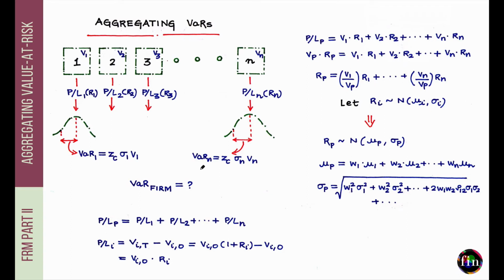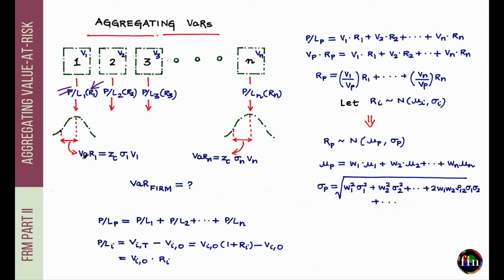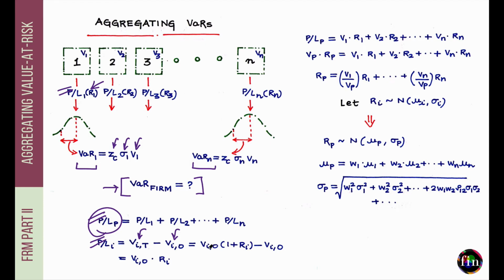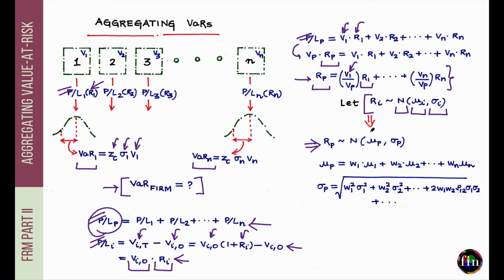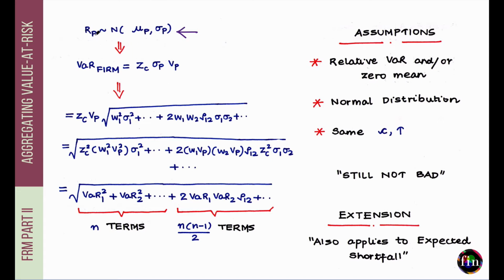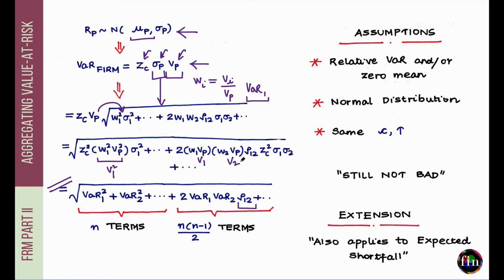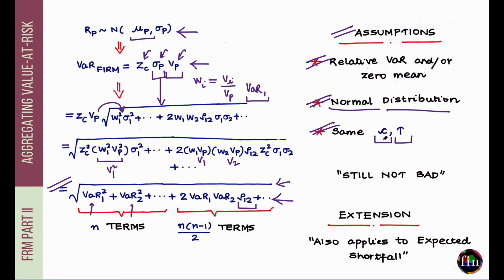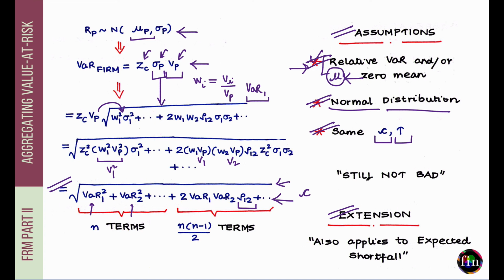Aggregating Individual VaRs to arrive at Firm-wide VaR (FRM Part 2, Book 5, Investment & Risk Mgmt)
In this short video from the FRM Part 2 curriculum, we explore the formula for aggregating VaRs computed for each business line or division to arrive at the firm-wide VaR at the same confidence level and horizon. Along the way, we take a look at the assumptions we made in arriving at the formula. This video forms an addendum to the FRM Exam Part 2 preparation course